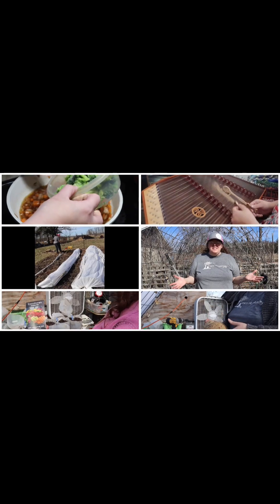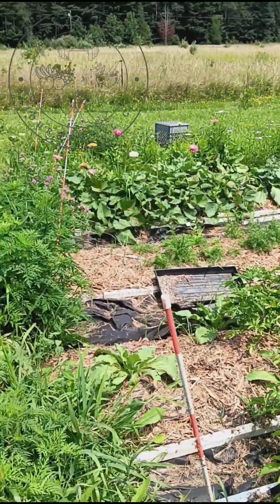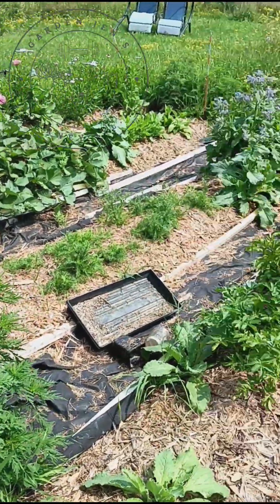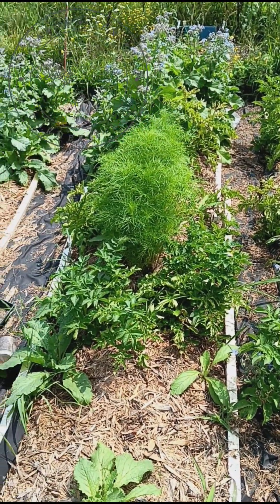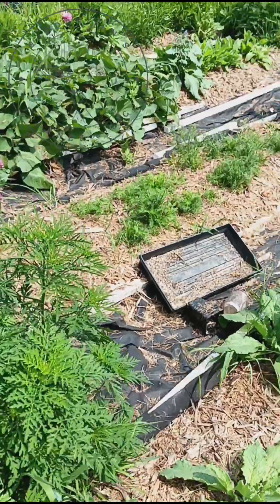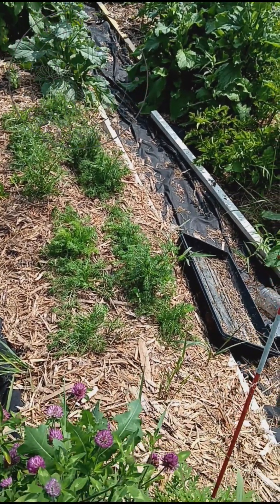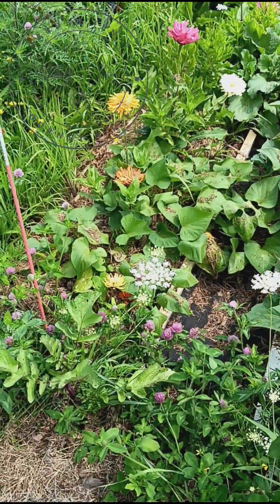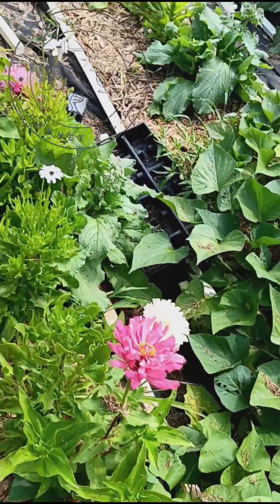My little garden patches! Today is a good day!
Today is a good day! I'm out in my garden, enjoying the fresh air and sunshine. Let's see what's growing in the garden!